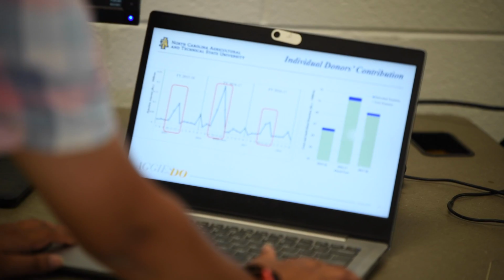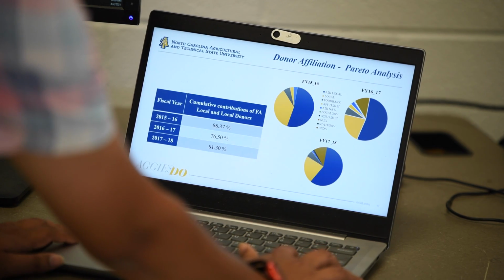N.C. A&T College of Engineering Technical Talk: Let's Talk About Humanitarian Supply Chains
In this episode of N.C. A&T's College of Engineering Technical Talk, Dr. Lauren Davis discusses how to solve humanitarian supply chain issues with industrial and systems applications. Dr. Davis is a professor for the Industrial and Systems Engineering department at A&T and devotes much of her research to making sure people get the supplies they need where they need it and when they need it.